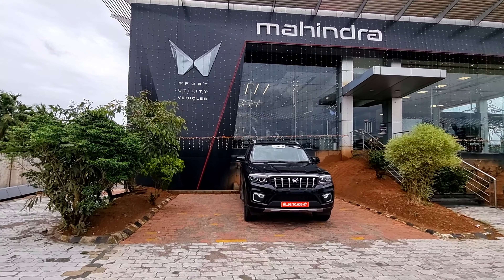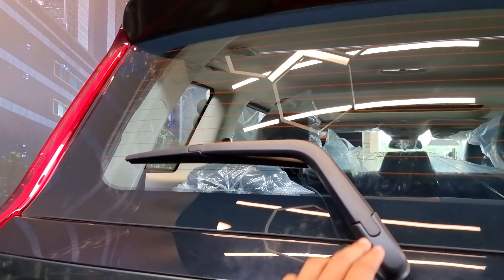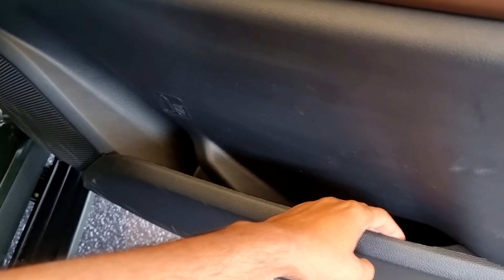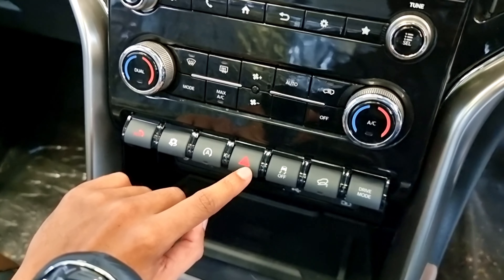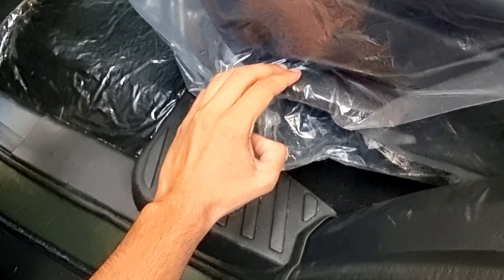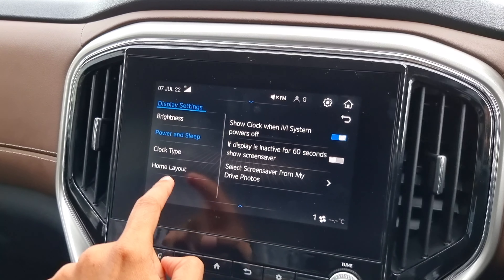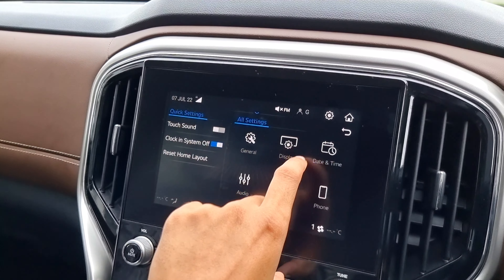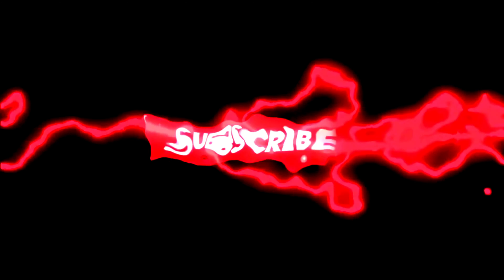Mahindra Scorpio N 2022 | Z8L 7 Seater | പുതിയ സ്കോർപ്പിയോ ശരിക്കും Big Daddy Of SUV തന്നെ ആണോ?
Mahindra has launched the new Scorpio-N and the prices of its manual versions start from Rs 11.99 lakh (ex-showroom). The SUV has started arriving at dealerships and customers can test drive the new Scorpio-N in select 30 cities.

Now, if you plan on buying the new Scorpio-N, you should know that the official bookings for the SUV will open on 30 July. And those wanting to opt for automatic and all-wheel-drive versions, the prices are slated to be announced on 21 July. Customers will also get up to two weeks to amend their reservations.

The Mahindra Scorpio-N is available in Z2, Z4, Z6, Z8, and Z8L variants. The feature highlights include an eight-inch touchscreen infotainment system with Alexa, Apple CarPlay, and Android Auto support, an electric sunroof, a powered driver seat, rear aircon vents, dual-zone climate control, 12-speaker Sony sound system, front-facing third-row seats, dual-tone black and brown leatherette upholstery, LED projector headlamps, and 18-inch alloys.

As for the powertrain, the Mahindra Scorpio-N is available with 2.0-litre petrol and 2.2-litre diesel engines. Both the powertrains can be had with manual and automatic transmissions along with an all-wheel-drive configuration for the diesel derivatives.

Creators and Social Media Links:
AKARSH P J  (Camera, Edits & Audio Mix)